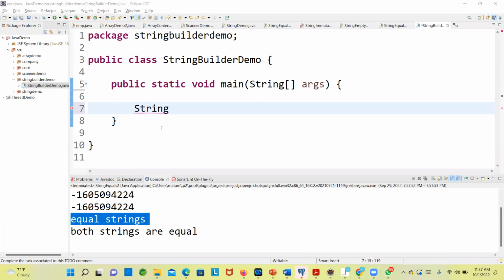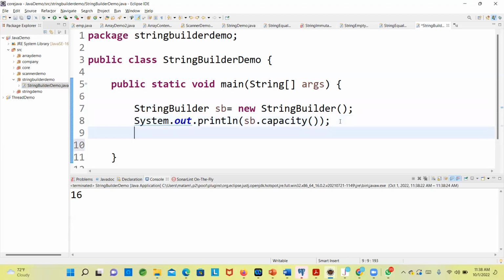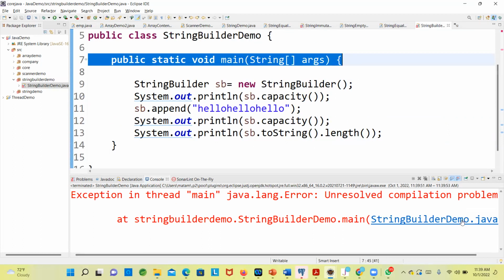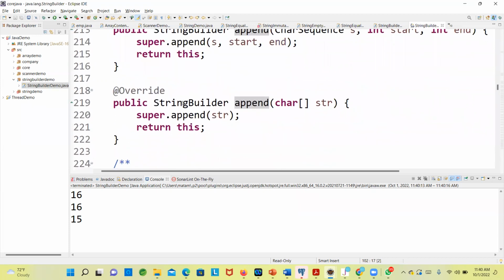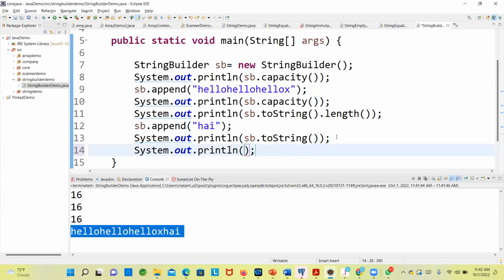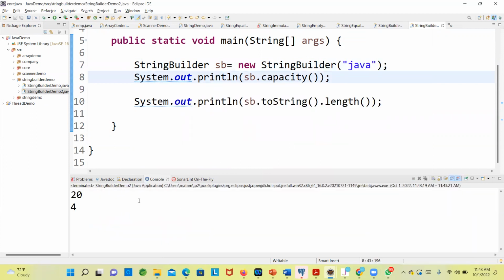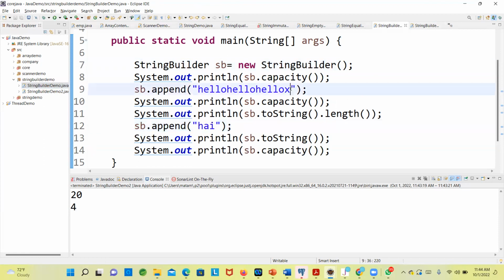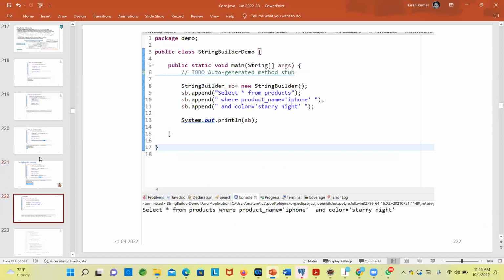String Builder in Java